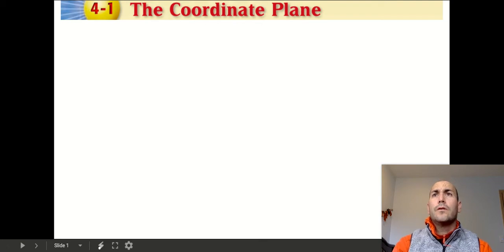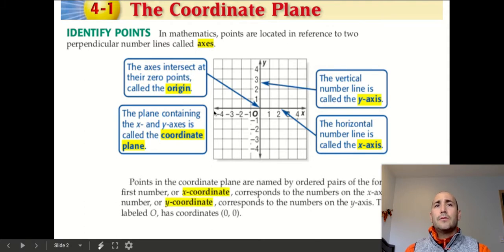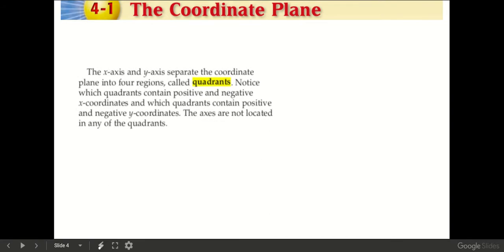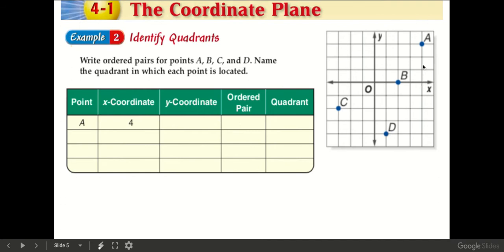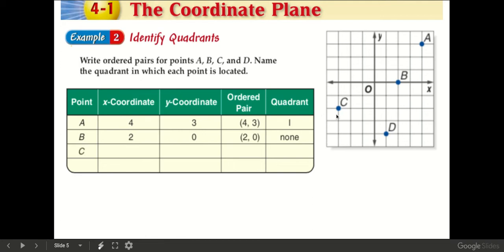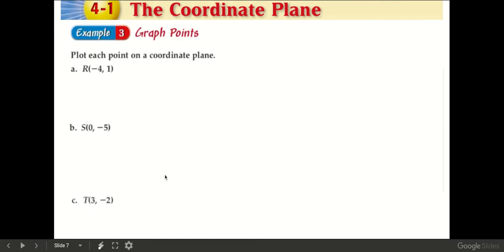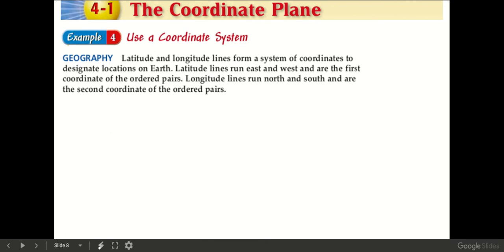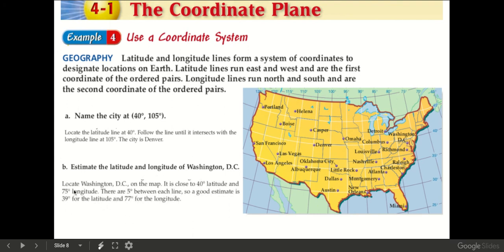Algebra 1 Lesson 4-1